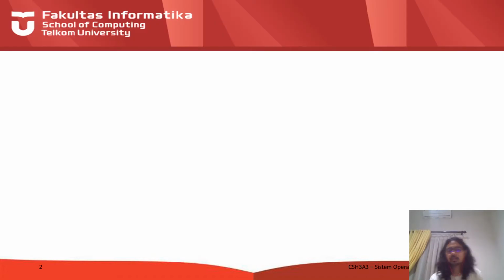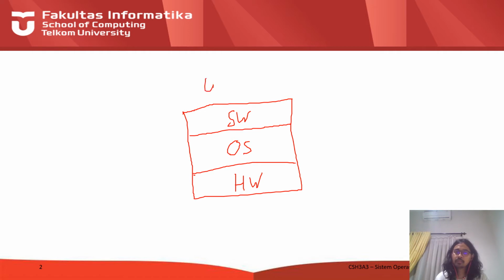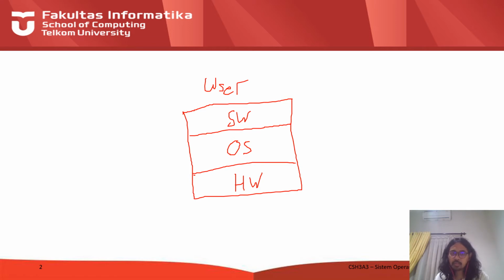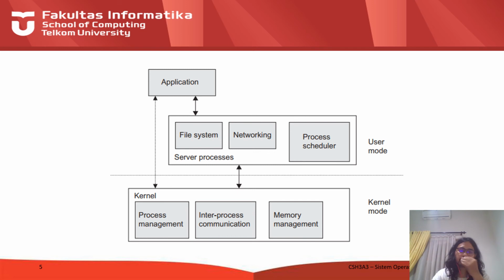OS Meeting 1 Video 6 User Mode vs Kernel Mode